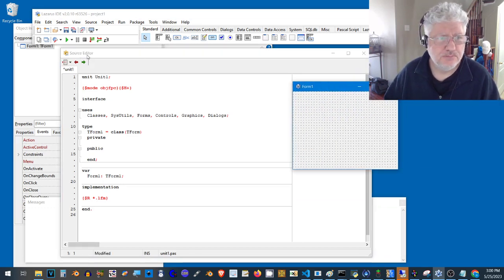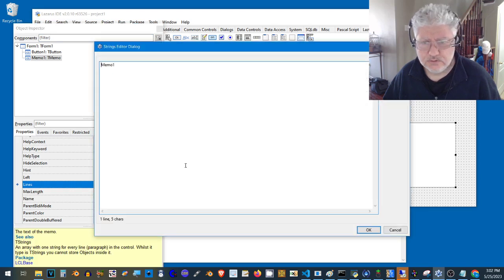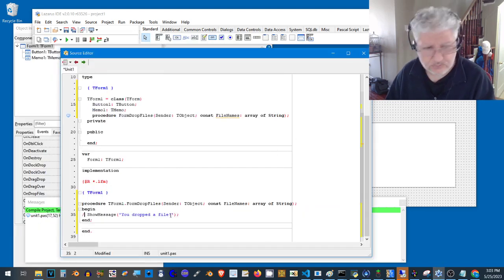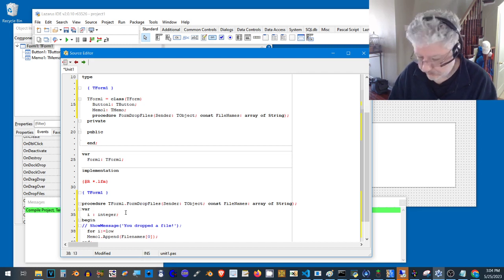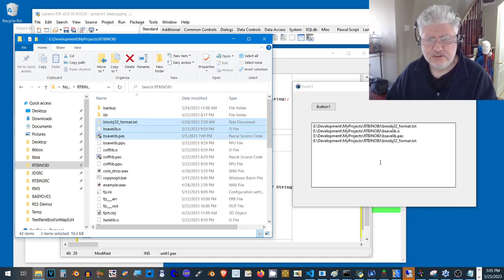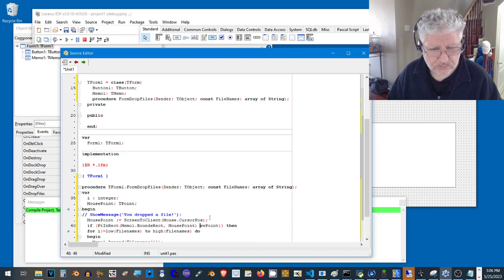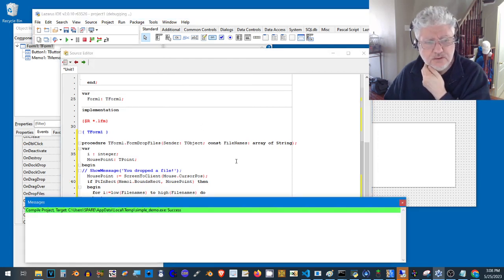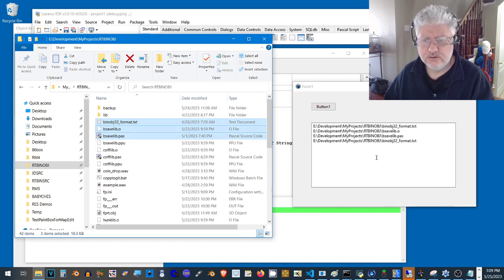Lazarus Drag and Drop Files - Day 153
Lazarus drag and drop files into a form or control